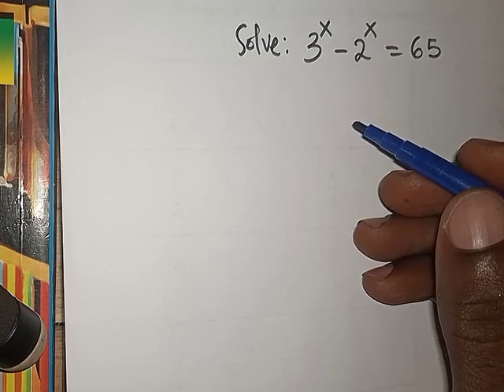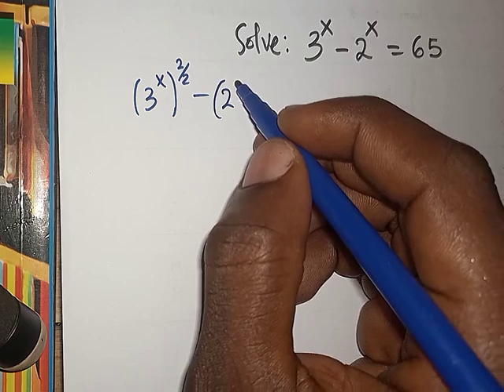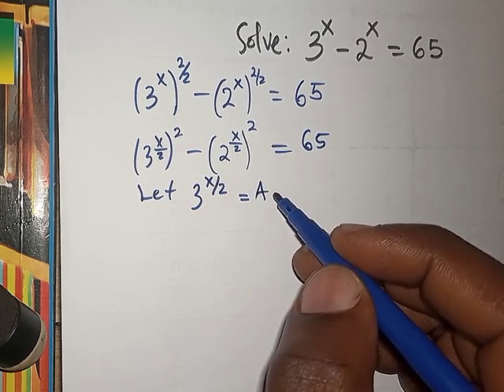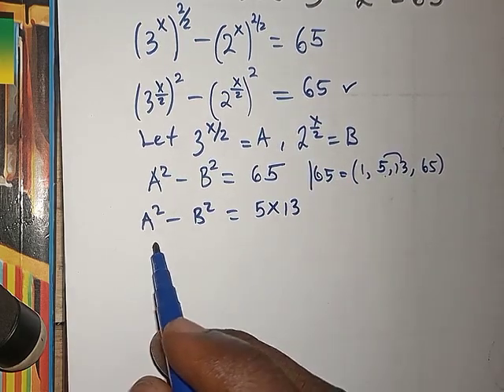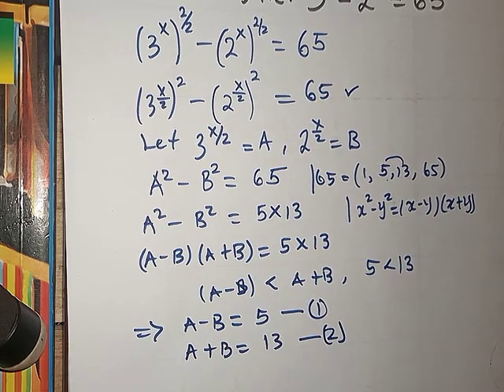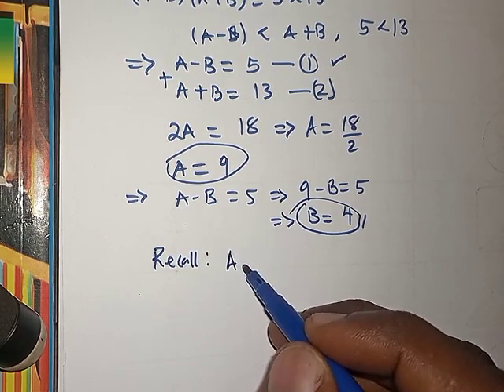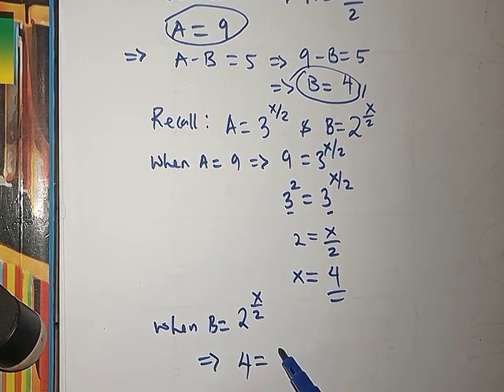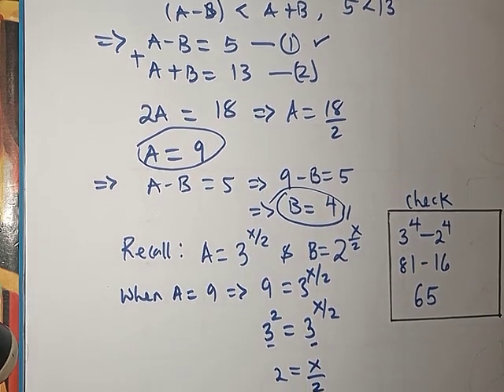Conquering a Delectable GERMANY MATH OLYMPIAD Challenge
Title: "Conquering a Delectable Germany Math Olympiad Challenge: Exploring the Magic of Difference of Two Squares"

Description:
Join us on an exhilarating journey through the realm of mathematics as we tackle a mouthwatering problem from the Germany Math Olympiad! In this captivating video, we delve into the elegant concept of the difference of two squares and witness its powerful application in solving challenging mathematical puzzles.

Prepare to be amazed as we unravel the secrets behind this fundamental algebraic technique and demonstrate its versatility in cracking even the most delectable mathematical conundrums. Whether you're a seasoned mathematician or a curious enthusiast, this video promises to ignite your passion for problem-solving and leave you hungry for more mathematical adventures.

Don't miss out on this opportunity to sharpen your mathematical prowess and feast your mind on the delightful flavors of mathematical reasoning. Join us as we conquer the Germany Math Olympiad challenge with grace, precision, and a dash of mathematical magic!